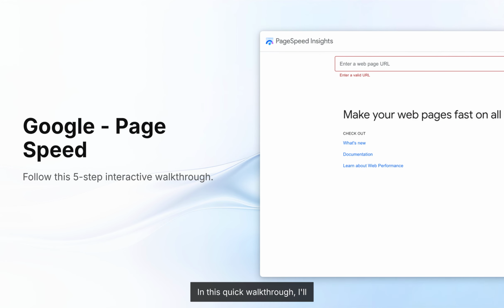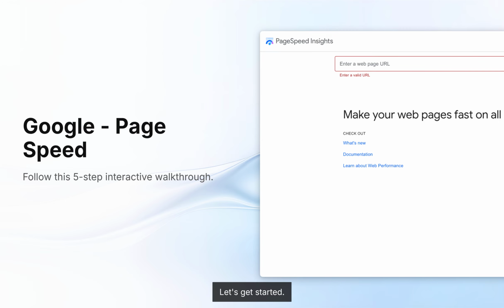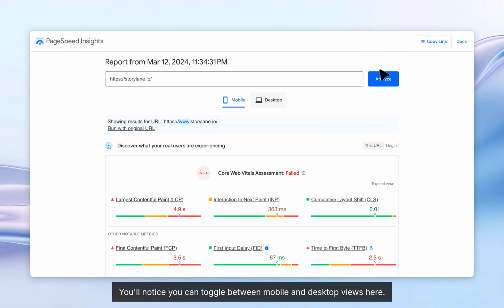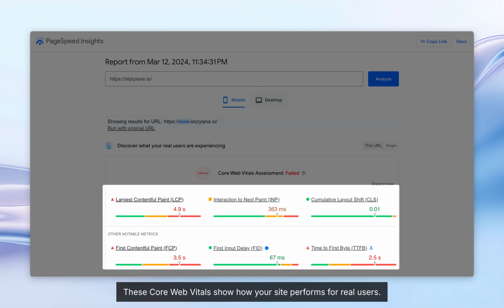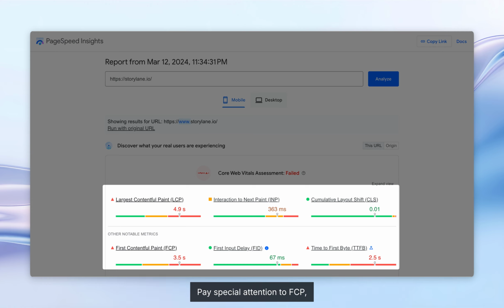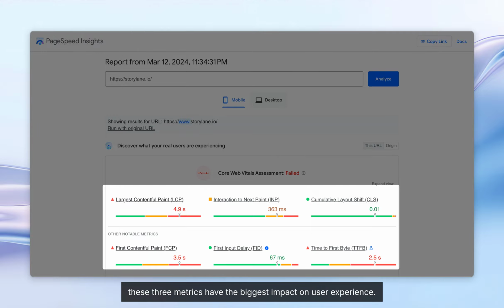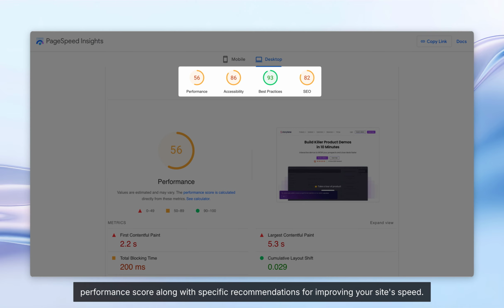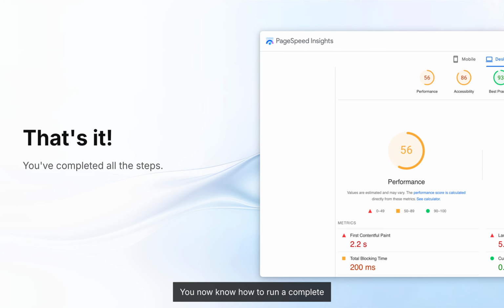How To Check Page Speed in Google PageSpeed Insights Tutorial 2026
Learn how to check your website's page speed using Google PageSpeed Insights and understand Core Web Vitals metrics for better SEO performance.

0:00 Go to PageSpeed Insights and enter your website URL in the text field
0:10 Hit Analyze to start the performance test
0:20 Navigate between Mobile and Desktop to get performance reports for each
0:30 Understanding Core Web Vitals metrics - FCP, LCP, and CLS
0:40 Scroll Down to get overall performance score as per PageSpeed Insights

Google PageSpeed Insights is a free tool that analyzes your website's loading speed and provides actionable recommendations to improve performance. This tutorial shows you exactly how to use PageSpeed Insights to check your page speed on both mobile and desktop devices. You'll learn about Core Web Vitals including First Contentful Paint (FCP), Largest Contentful Paint (LCP), and Cumulative Layout Shift (CLS) - these metrics are crucial for Google rankings and user experience. The tool provides an overall performance score that helps you understand how well your website performs compared to web standards. Regular page speed testing is essential for maintaining good SEO rankings and ensuring visitors have a fast, smooth experience on your website. Whether you're a beginner or experienced web developer, this step-by-step guide will help you master Google's PageSpeed Insights tool.